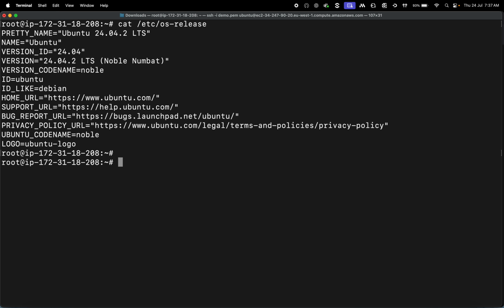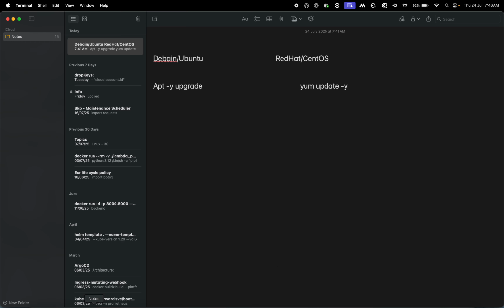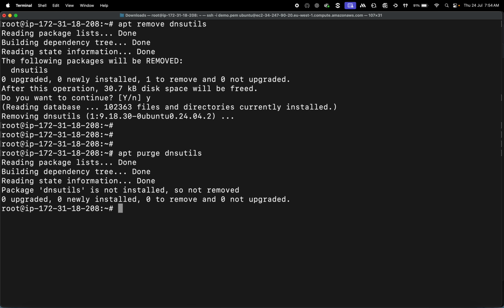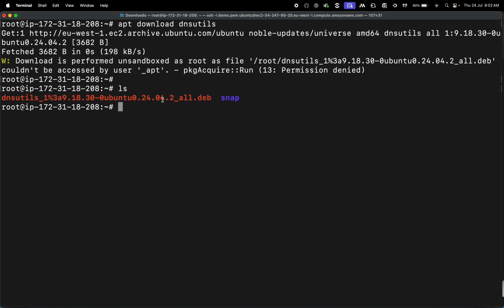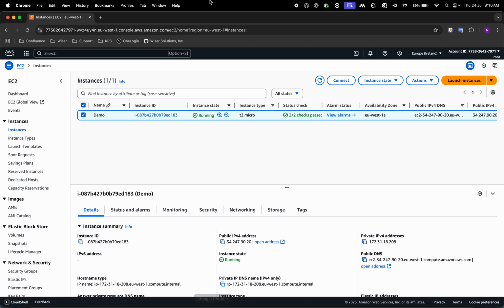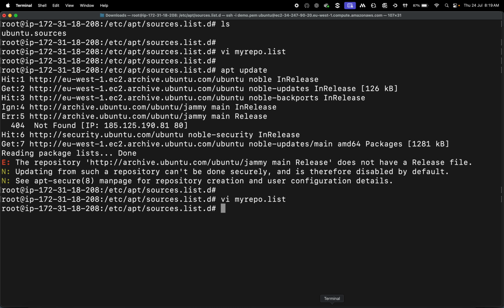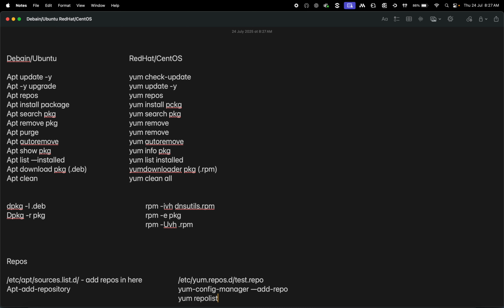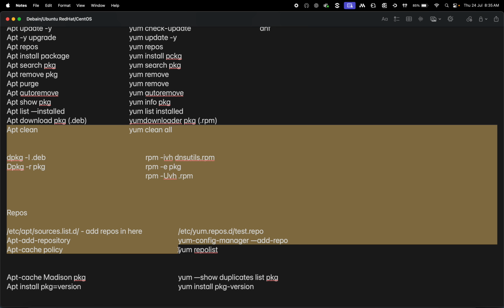12 | Linux | Package Management